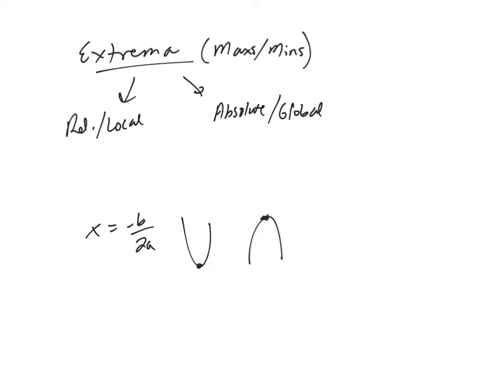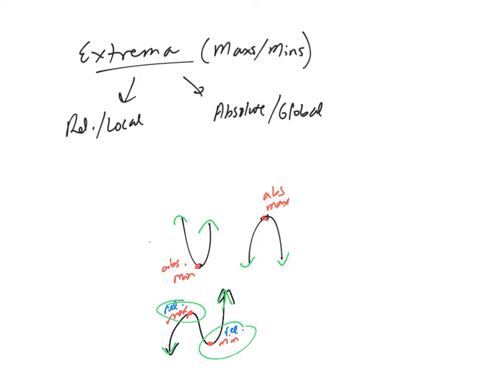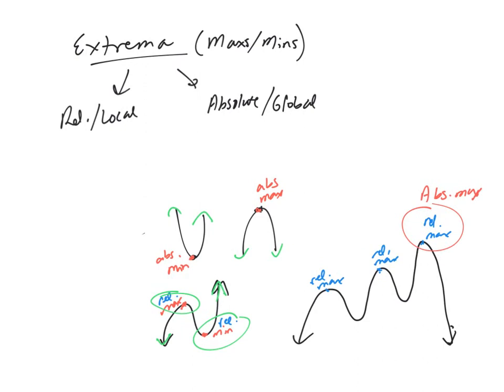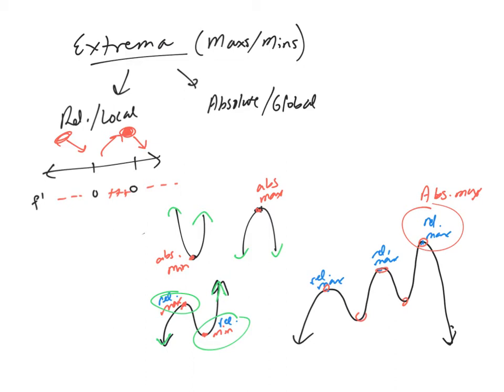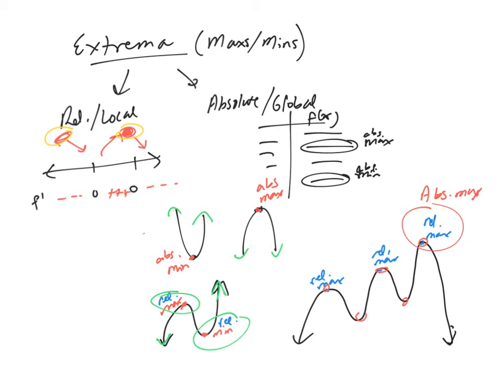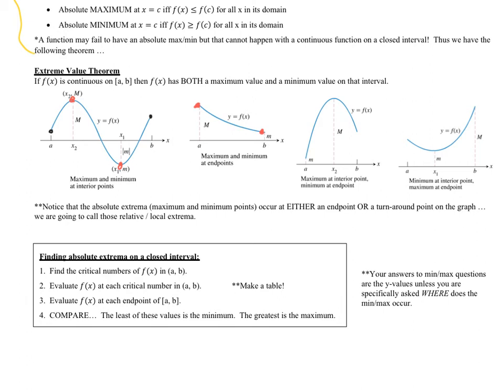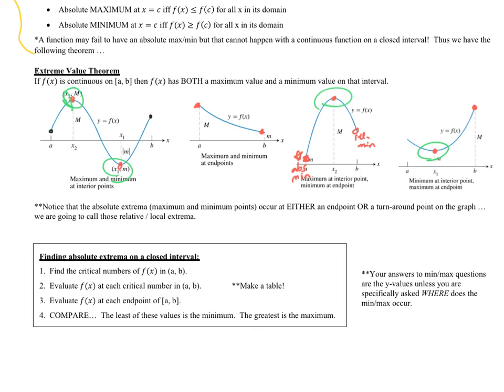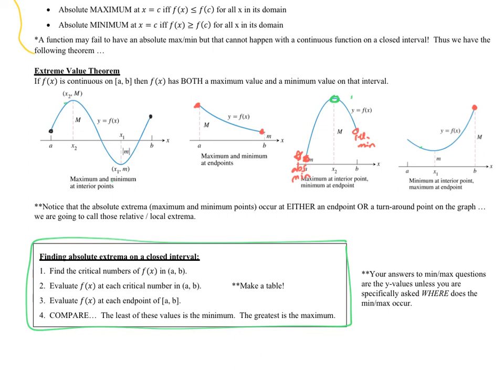Extrema - The Concept